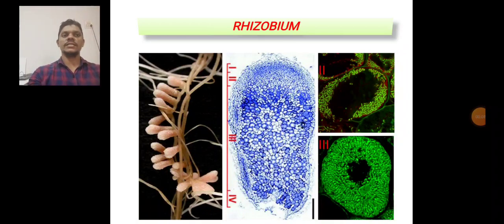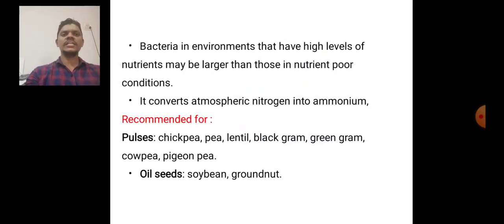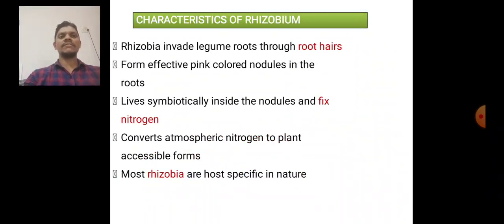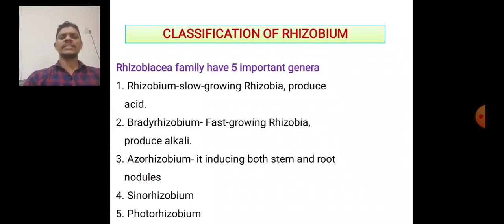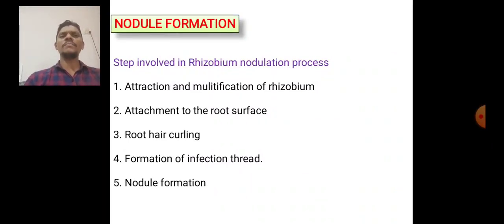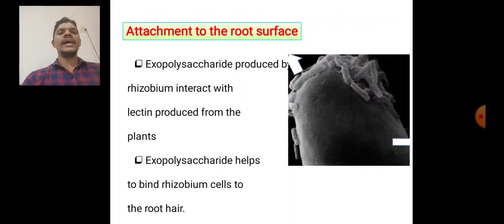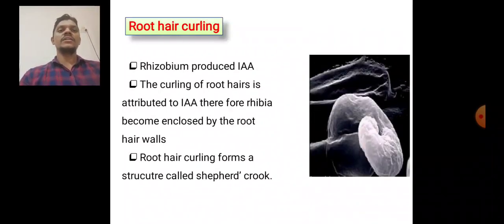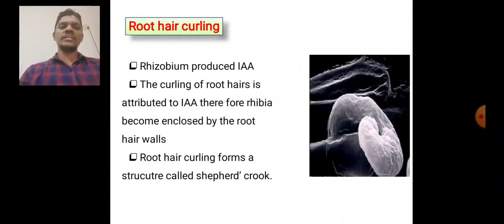Dr Hussain Rhizobium